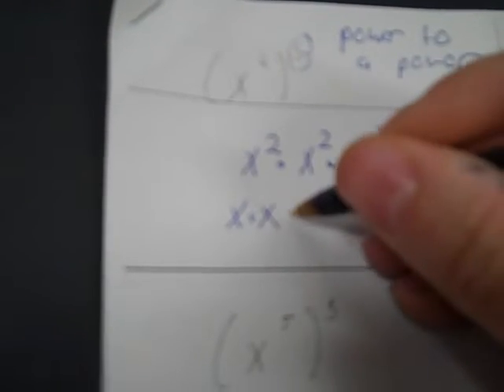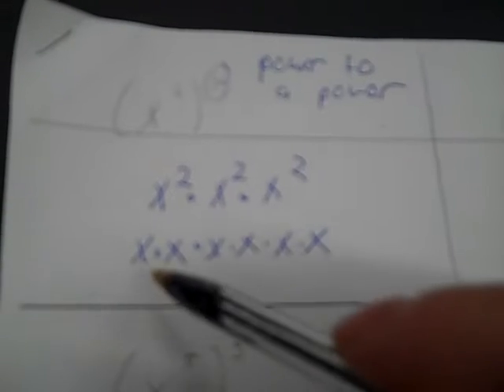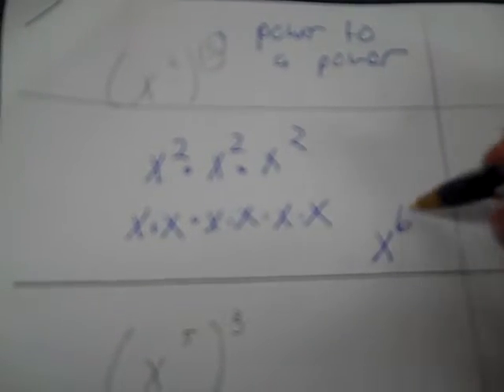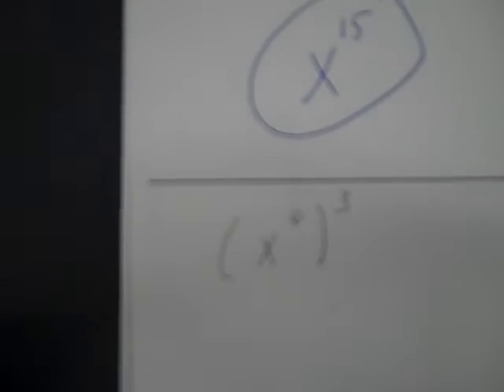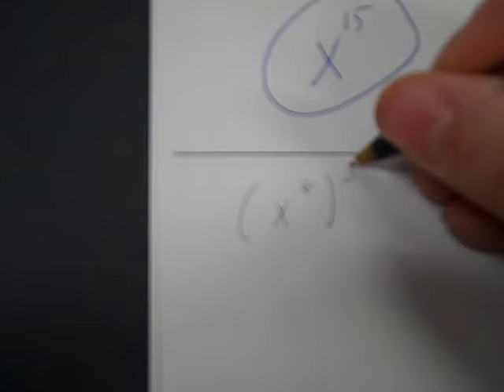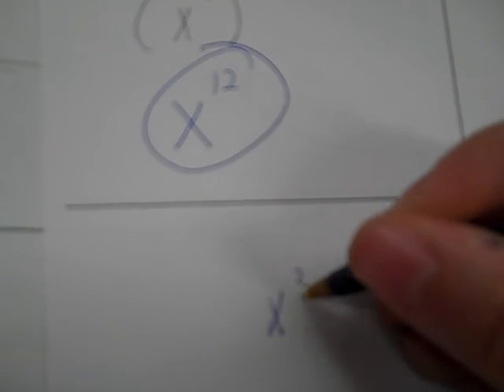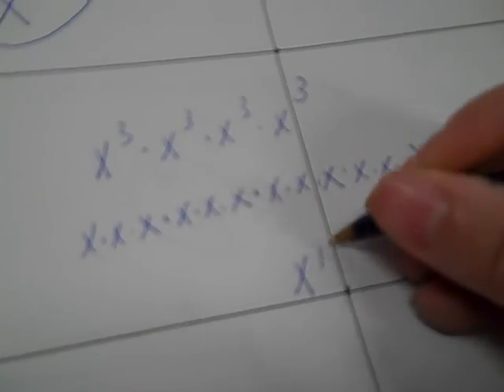EA 2 EXP properties 2